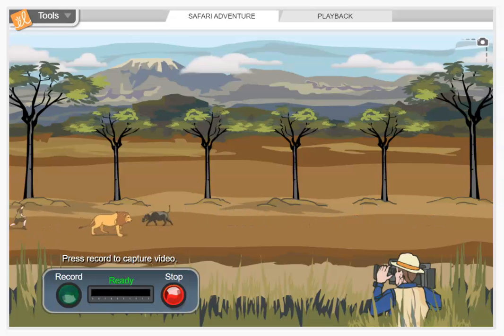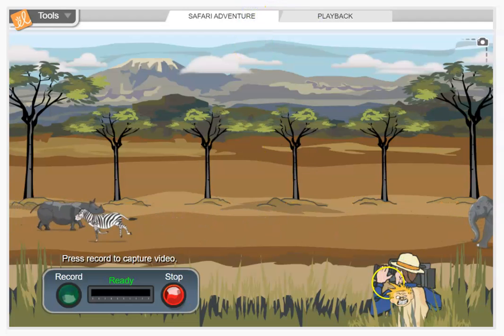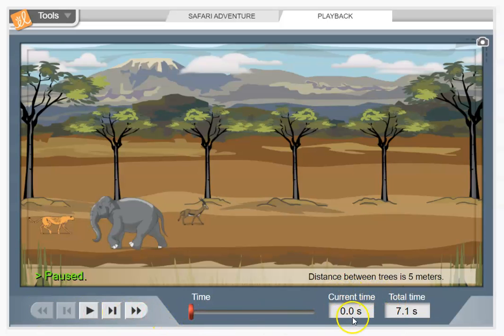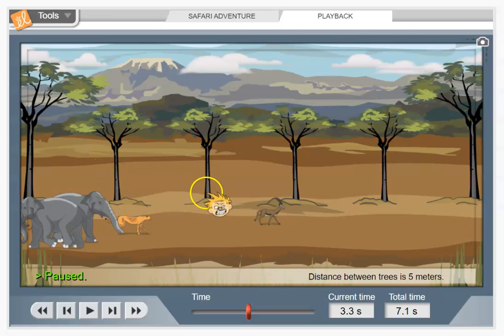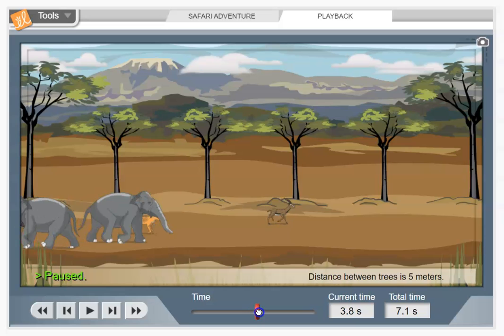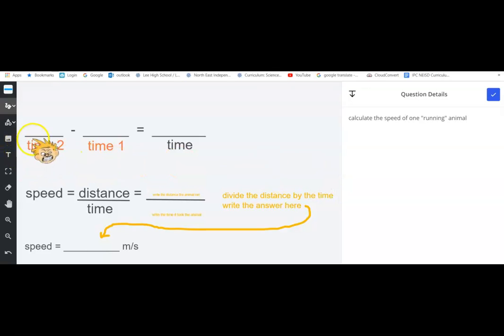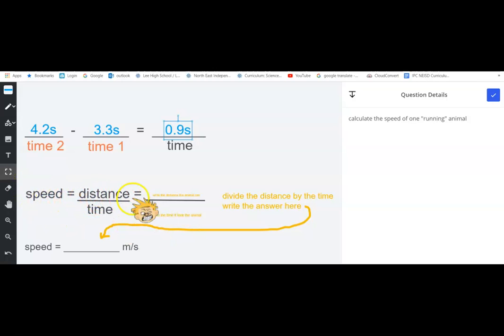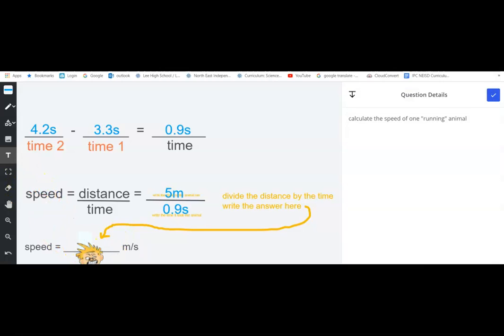measuring motion how to video